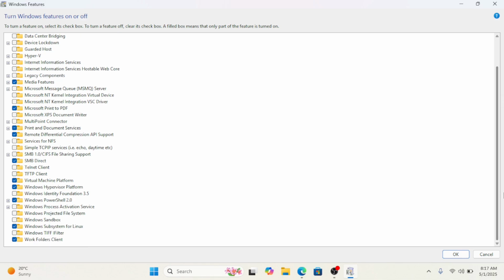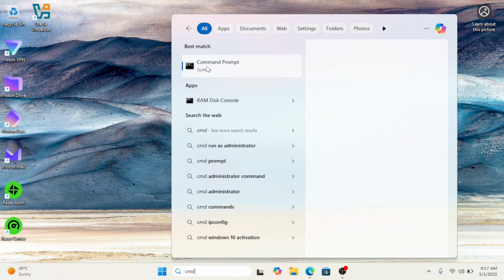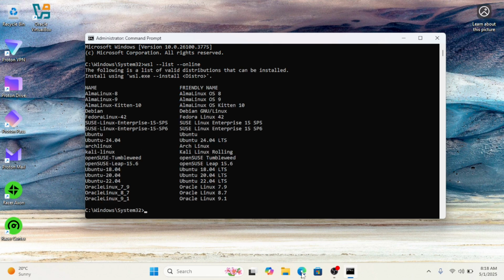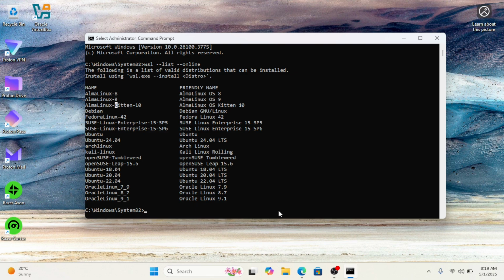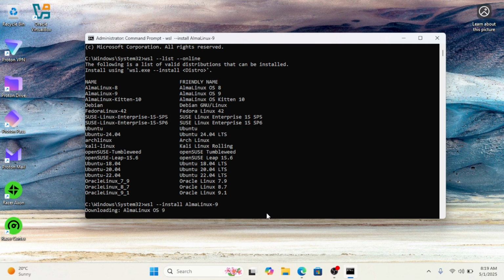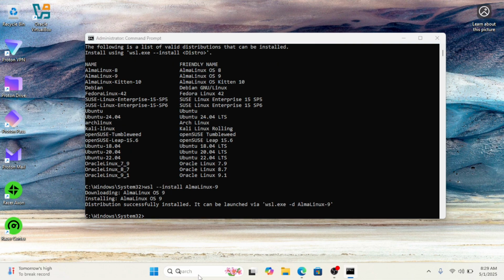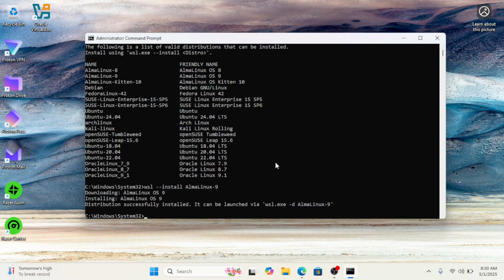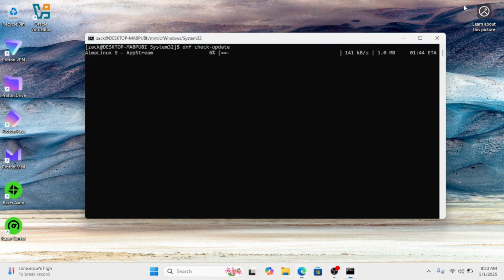One Command Brings AlmaLinux to Windows 11 Instantly!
Say goodbye to complex dual-boot setups! In this video, we show you how to run AlmaLinux directly on Windows 11 using just one simple command—thanks to the power of WSL (Windows Subsystem for Linux). Whether you're a sysadmin, developer, or curious Linux user, you'll be up and running with AlmaLinux in minutes!